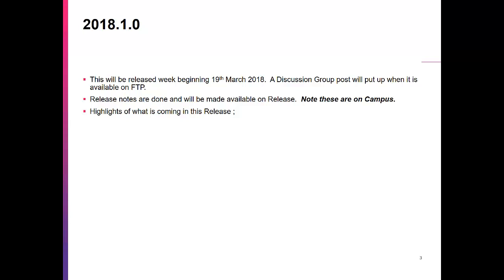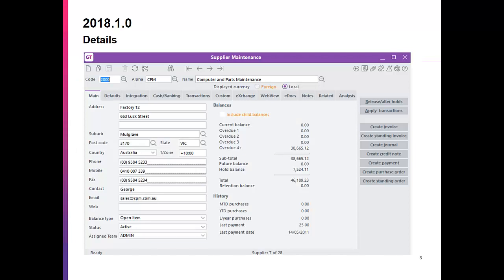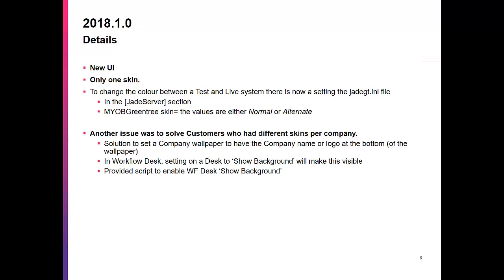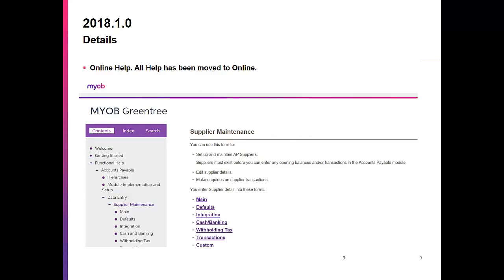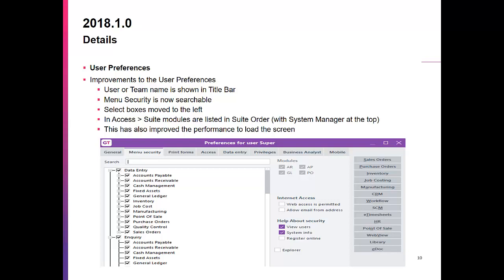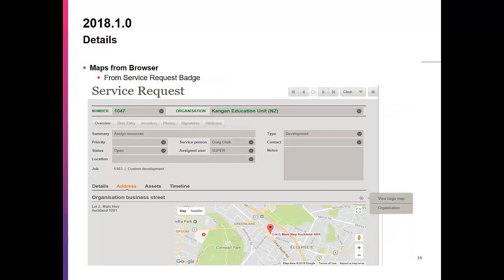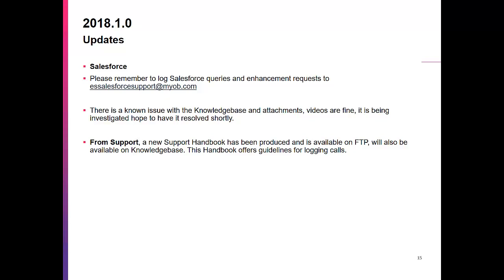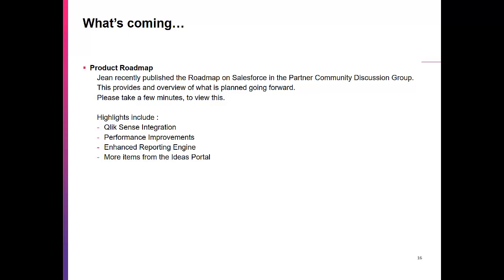March 2018 2018.1.0 Release Highlights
2018.1.0 Release Highlights, new UI, Browser Maps, STP (for AU).